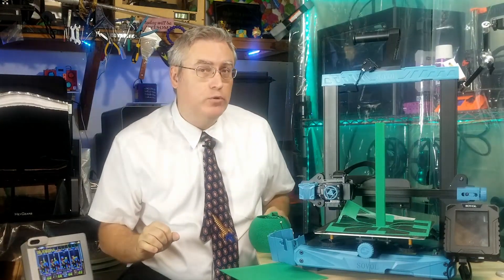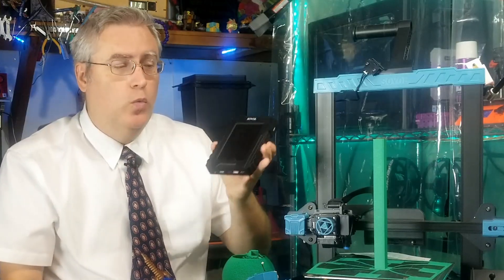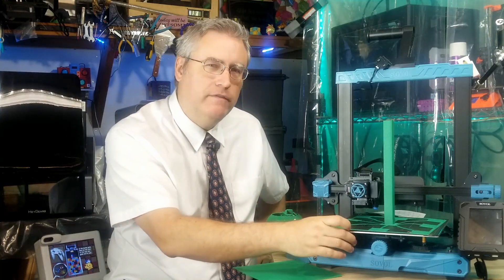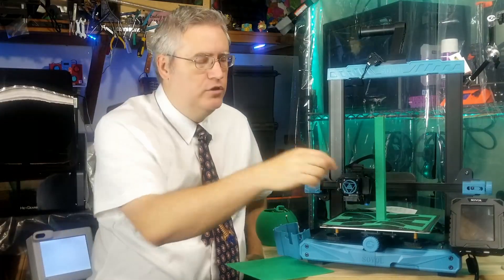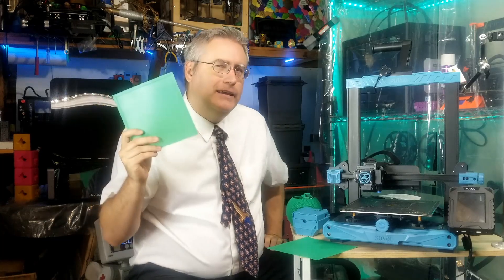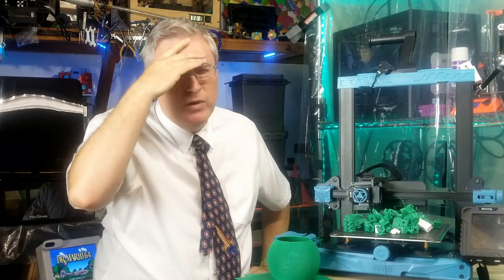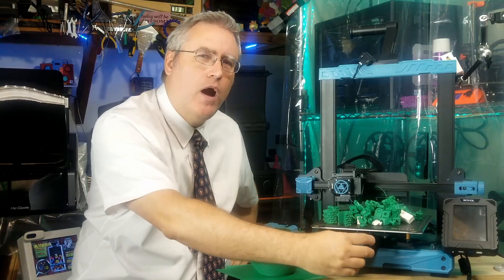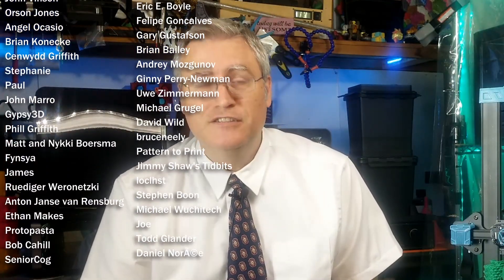Fast isn't always better, Sovol SV07 Review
3D Printing Professor is made possible by YOU!

I'm social!